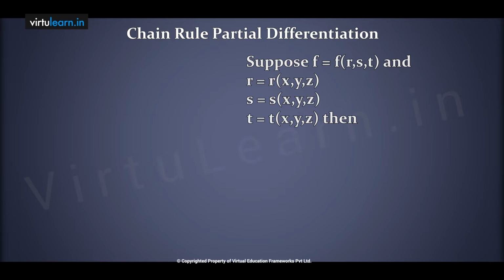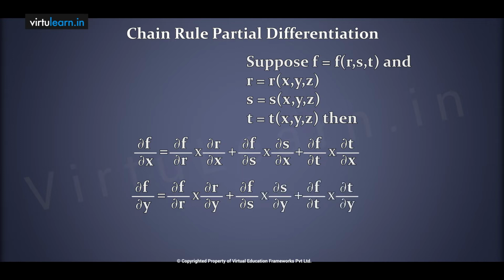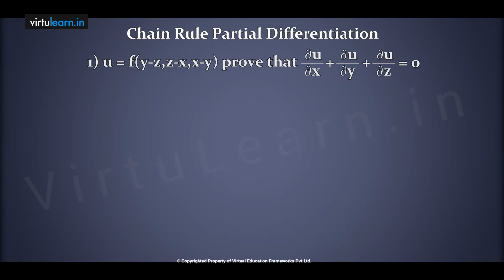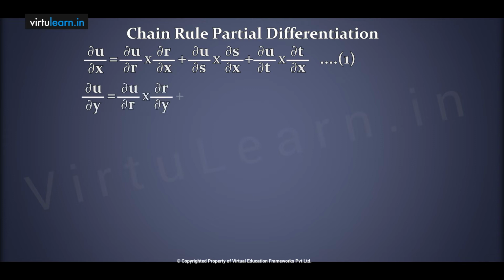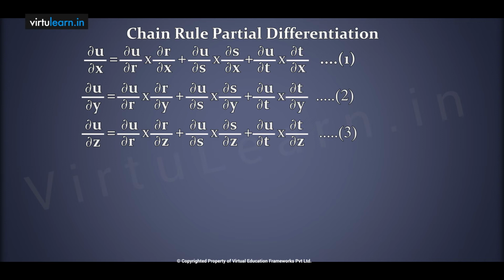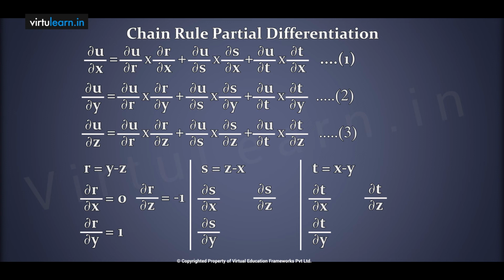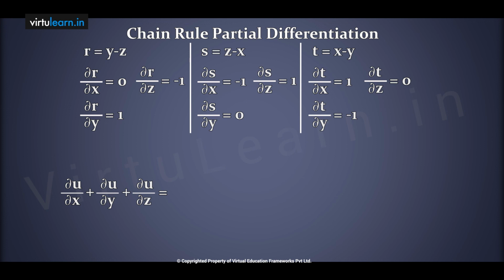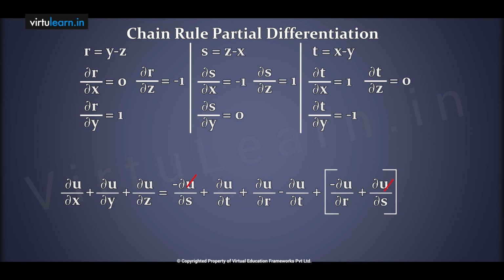R16M73 Chain Rule of Partial Derivation Problem 1